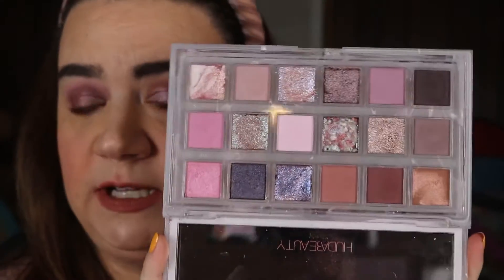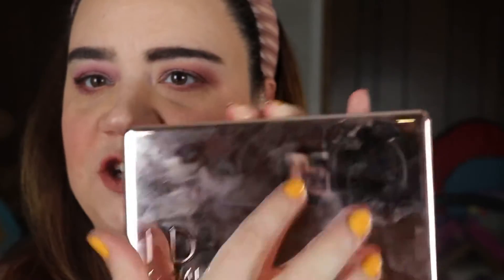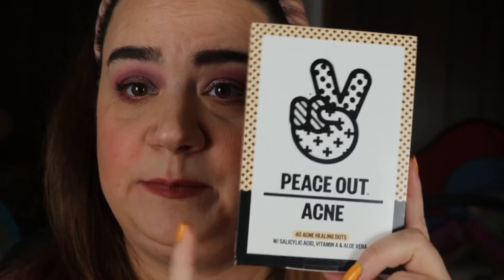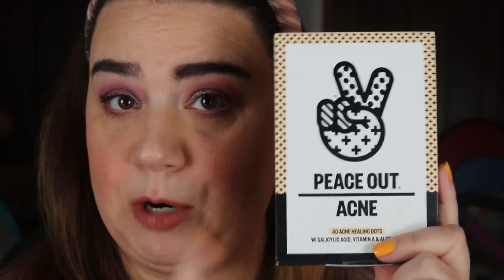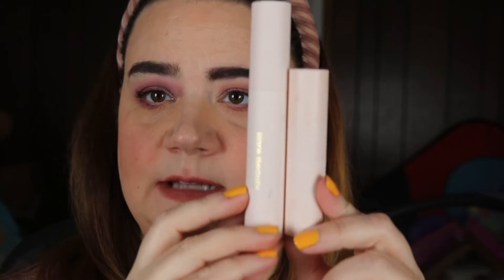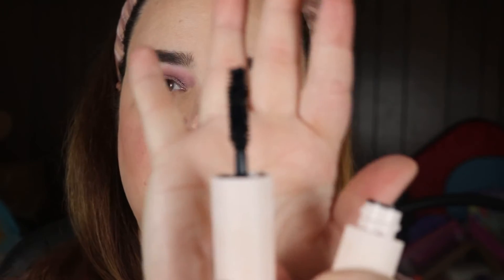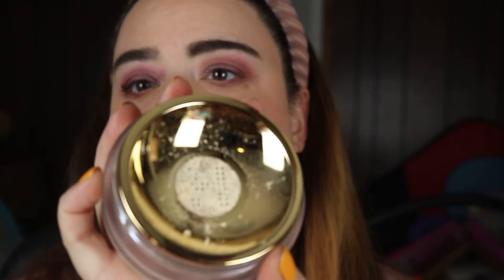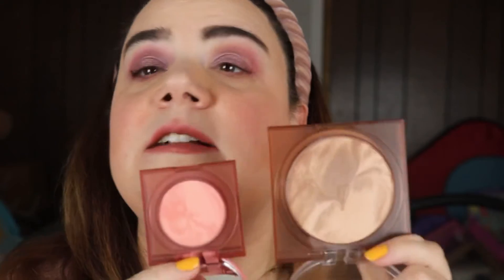Sephora VIB Haul Holiday 2021 featuring: rare beauty, huda beauty, makeup by Mario and more!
*Please ignore my voice and sniffling. I’ve been battling a sinus cold this week.

Today I’m unboxing my Sephora VIB sale haul. All products were paid for by me.